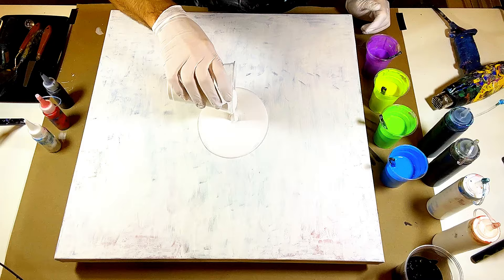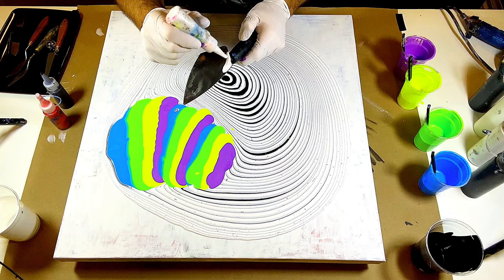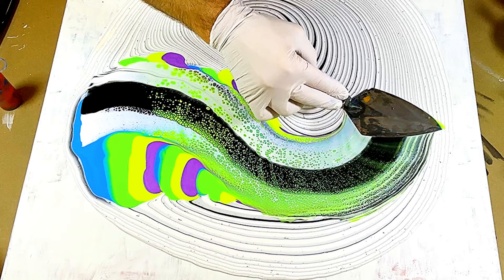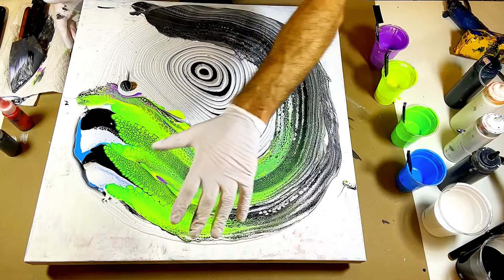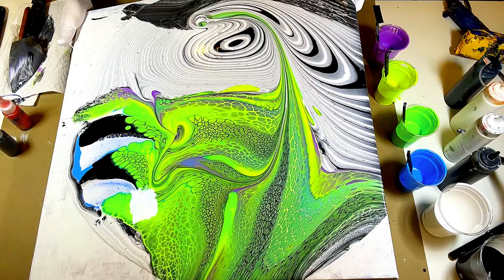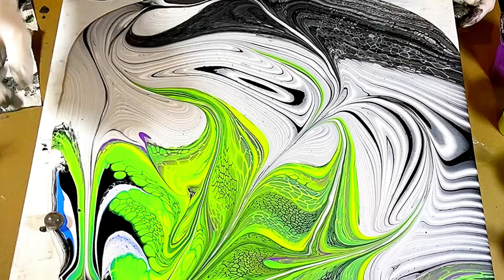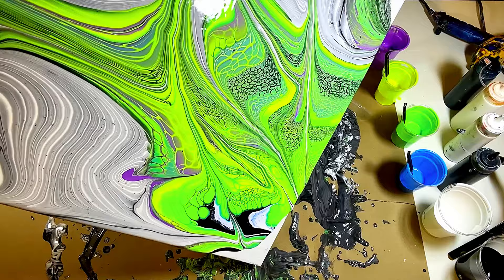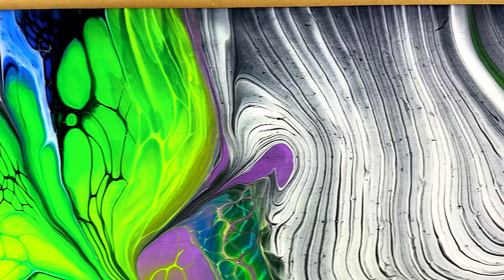Must Watch! Fluid Art Swipe Technique with Marble Wreck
Discover the mesmerizing technique of fluid art swipe painting, but with a twist! I decided to wreck it with a marble and the result is a one-of-a-kind masterpiece. Watch as I unlock the beauty of this unique process and create a stunning piece of art. This is not your average art tutorial, so get ready to be inspired!

My Paints are mixed with 1 part paint: 2 parts floetrol: about 10% water

Pouring Medium:
Flood Floetrol Acrylic Paint Additive

Colors:
Artist's Loft Titanium White
Artist's Loft Mars Black
Liquitex Fluorescent Blue
DecoArt Americana Neon Green
Liquitex Fluorescent Yellow
Folk Art Blacklight Purple Neon

Cell Activators:

My Cell Activators can be found on my website manolimotion.com :-)
Arctic White
Cosmic Black